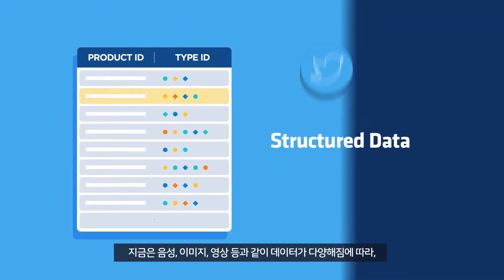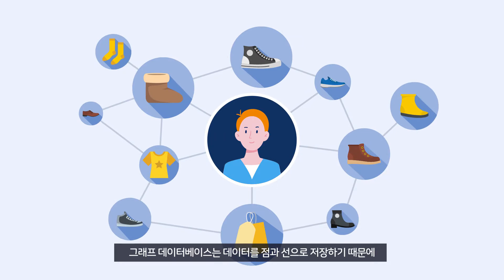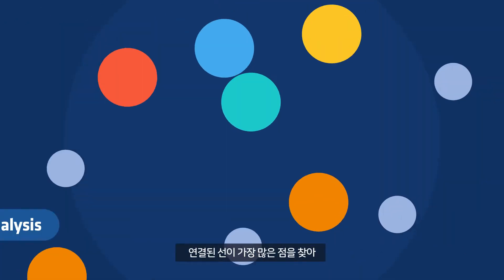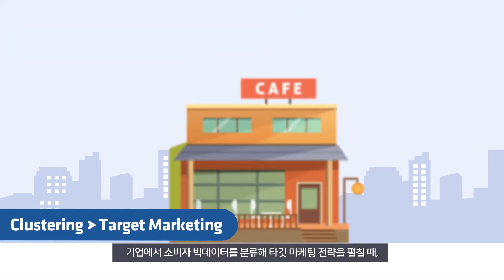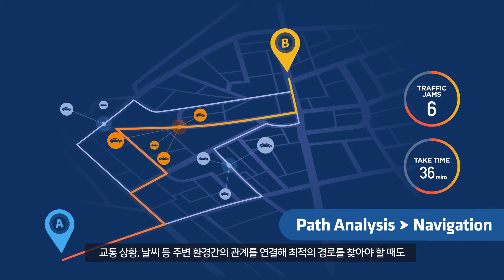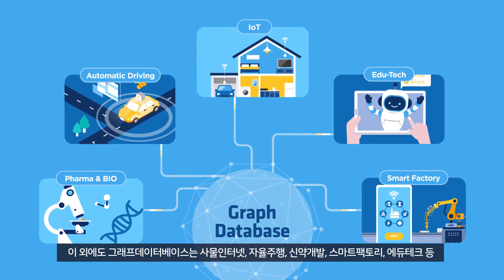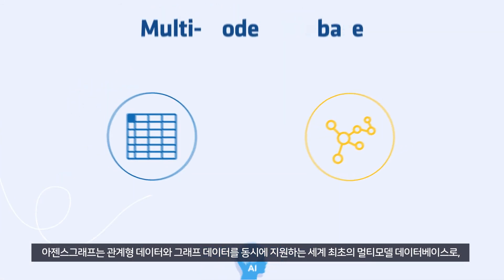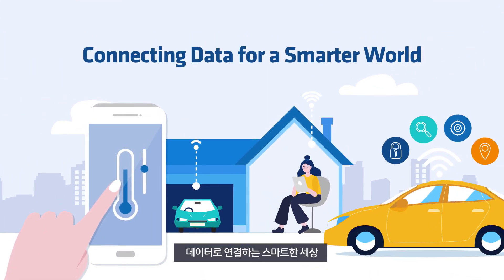데이터로 연결하는 스마트한 세상(Connecting Data for a Smarter World)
AgensGraph, the most advanced multi-model DBMS, is the new alternative solution in this new paradigm of the Big Data era.  It discovers new values by analyzing the relationship between data.

Use AgensGraph to connect data in the Big Data industries such as IoT, autonomousvehicle, pharma&bio, smartfactory, edtech, and many more!

Are you prepared for the new change with AgensGraph?

최첨단 멀티 모델 DBMS인 아젠스그래프는 빅데이터 시대의 새로운 패러다임을 위한 솔루션입니다. 데이터 간의 관계를 분석하여 새로운 가치를 발견하세요!

아젠스그래프는 사물인터넷, 자율주행, 신약개발, 스마트팩토리, 에듀테크 등과 같은 빅데이터 산업의 데이터를 연결할 수 있습니다.

아젠스그래프로 새로운 변화를 맞이할 준비가 되었나요?